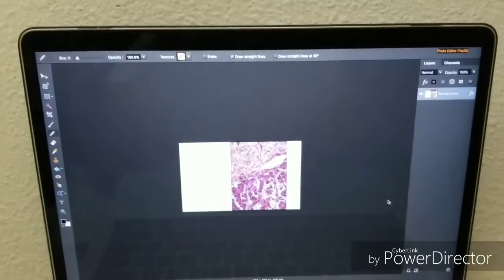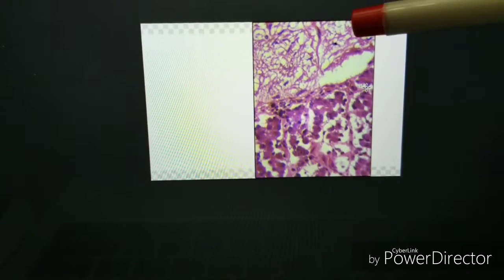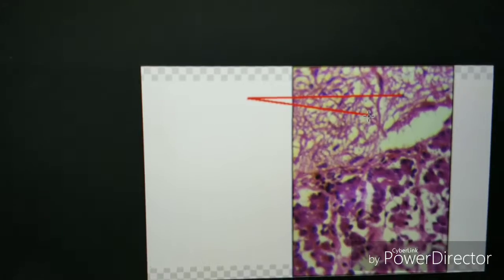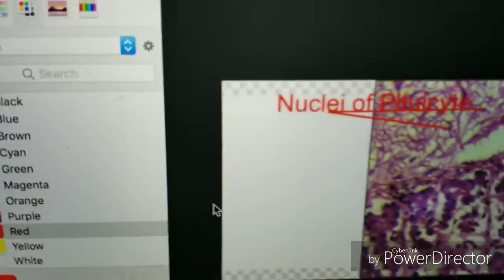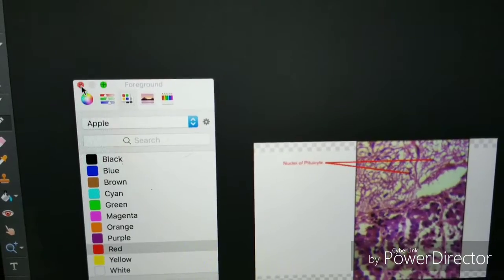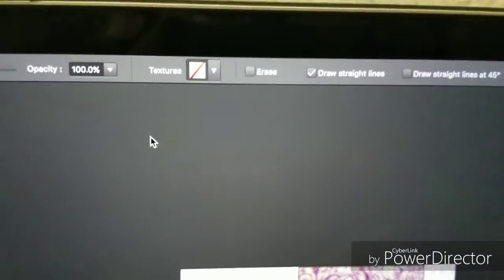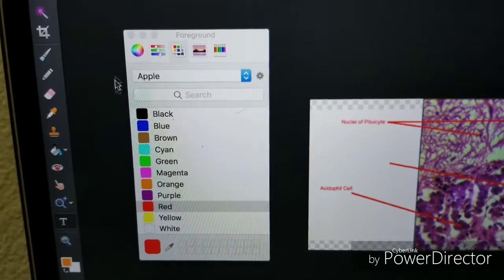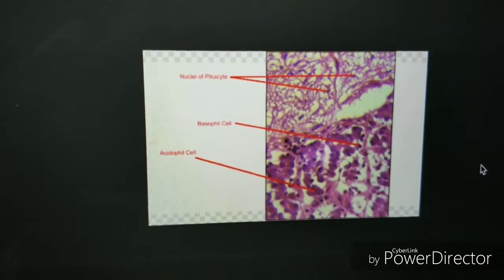Lab 1- The Endocrine System